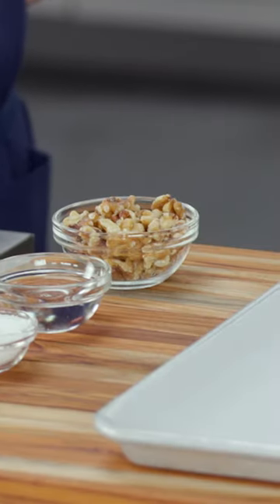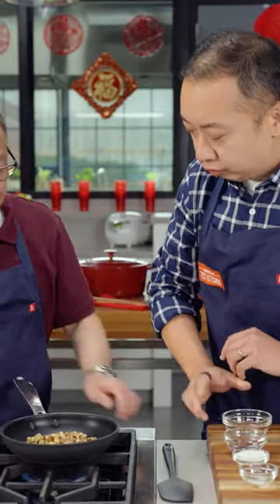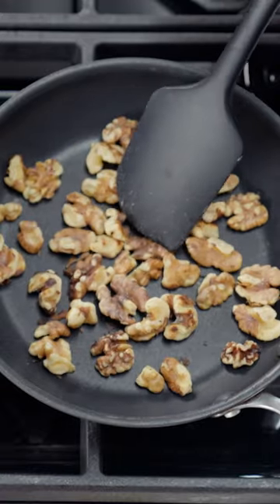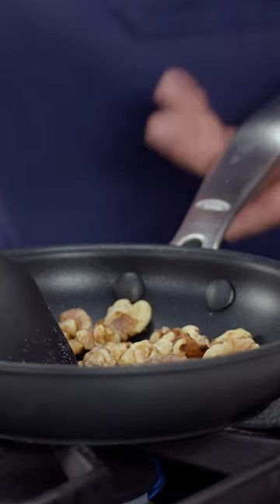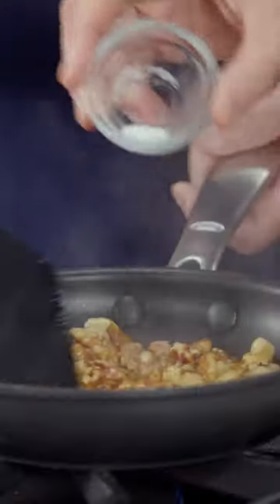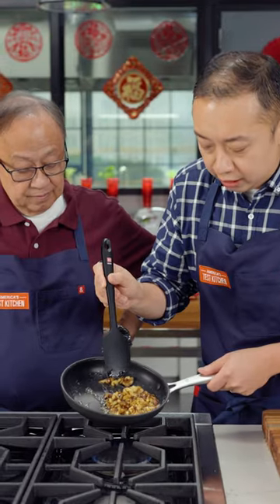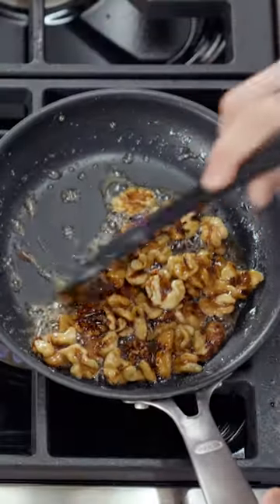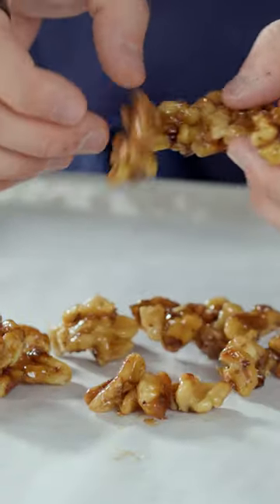How To Make Candied Walnuts